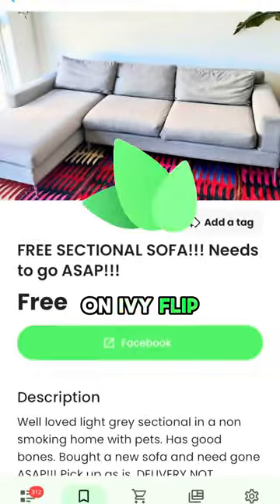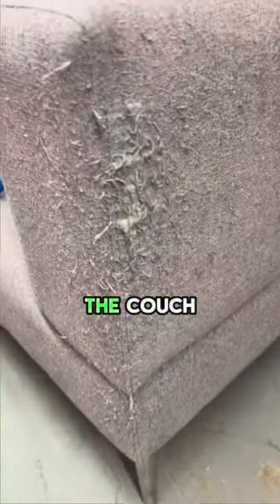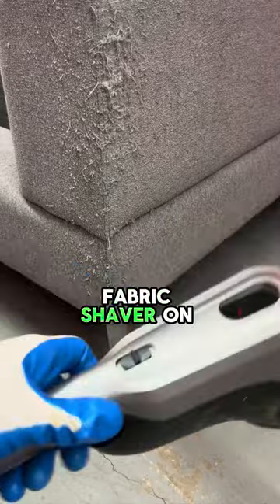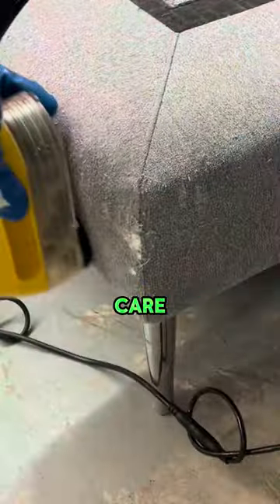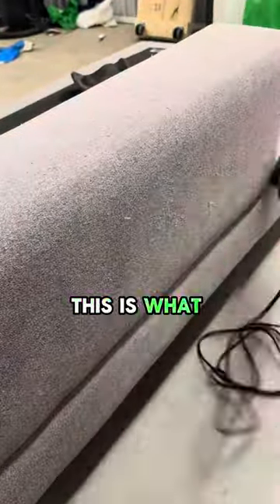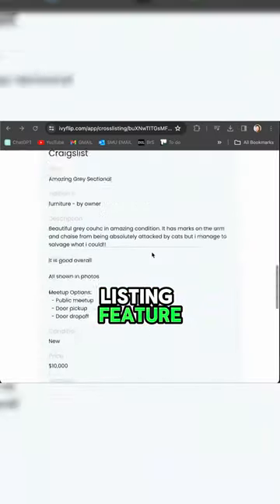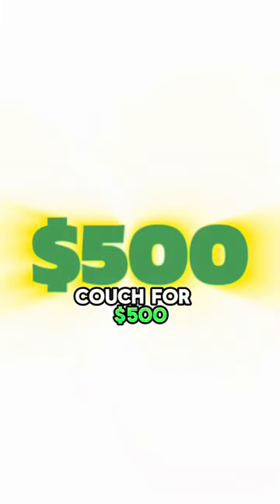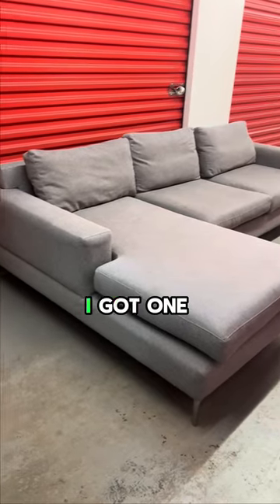From Free To $500 (Couch Flipping)